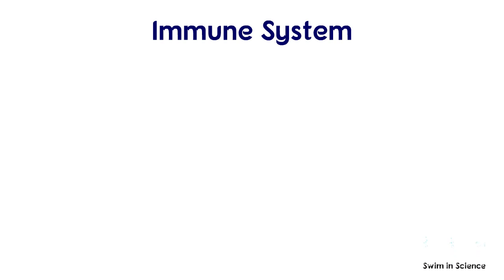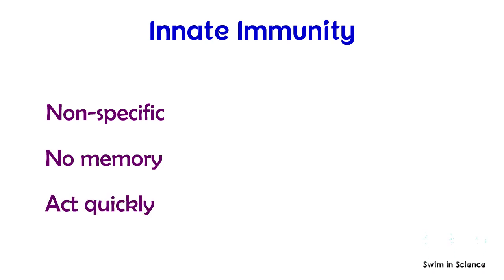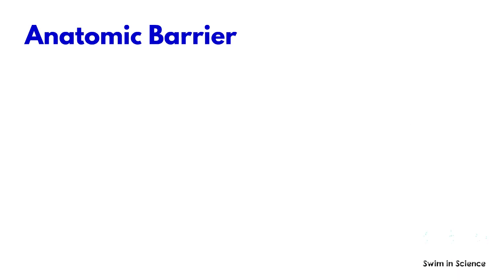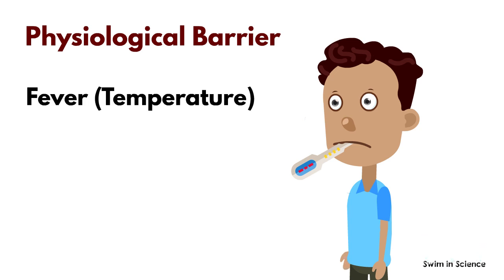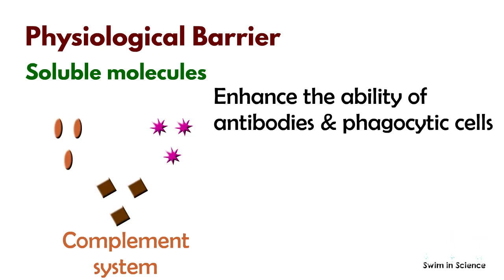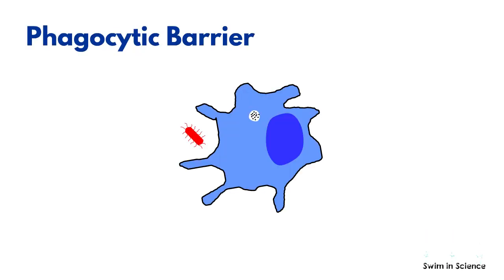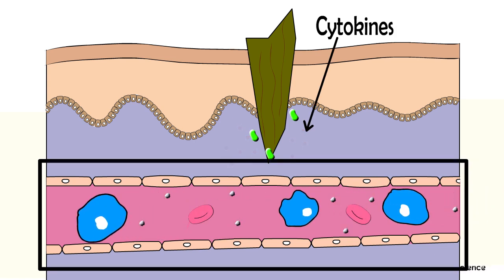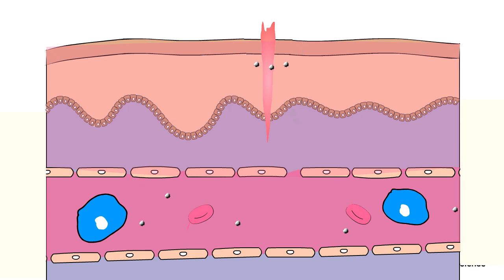Innate Immunity/Anatomic/Physiologic/Phagocytic/Inflammatory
Our immune system has two fundamental lines of defense:
1. Innate immunity
2. Adaptive immunity
Innate immunity represents the first response of the body when an intruder is detected. It is often referred to as “non-specific immunity” because it does not discriminate against different types of pathogens, but rather recognizes peculiar patterns of frequently encountered pathogens (based on cell wall components of bacteria it recognizes ok. it is a bacterial pathogen). However, these cells do not have memory. So in the future, if the same pathogen attacks the body, they don’t recall previous attack and consider it as a new pathogen. Cells involved in innate immunity act quickly. For example, it makes sure that bacteria that have entered the skin through a small cut/wound are detected and destroyed on the spot within few hours.
Innate immunity is comprised of four types of defensive barriers: anatomic, physiologic, phagocytic, and inflammatory
1. Anatomic barriers are the first line of defense against infection. Ex. Skin acts as a protective barrier that prevents the entry of pathogens into the body. It also produces an oily secretion called sebum, which has an acidic pH that inhibits the growth of most microorganisms. Breaks in the skin due to scratches, wounds or insect bites, therefore, lead to infection. An example is malaria caused by a mosquito bite. Another anatomic barrier is the mucous membrane lining the respiratory tract. They secrete mucus which traps the pathogens which are later pushed by cilia toward external nasal openings. So whenever you sneeze, be happy that your immune system is active in clearing pathogens from your nose. In addition, mucosal layer is also colonized by nonpathogenic organisms known as normal microflora which protect from pathogens generally by competing with them for attachment sites and nutrients.
2. Physiological barriers include temperature, pH, and various soluble and cell-associated biomolecules. We often get a fever. Again this is one of the body’s reactions to infection. A rise in temperature inhibits the growth of many organisms. Our stomach contains HCl which helps in digestion. It is an acid and most organisms cannot survive in acidic pH. We get tears if we are exposed to dust. Tears contain a hydrolytic enzyme called Lysozyme, which cleaves the cell wall of many bacteria that leads to the clearance of bacteria from the eyes. Virus-infected cells produce a protein called interferon. Interferon binds to nearby cells and induces a generalized antiviral state. The complement system consists of a group of serum proteins. These proteins enhance the ability of antibodies and phagocytic cells to clear microbes and damaged cells from an organism, promote inflammation, and attack the pathogen's cell membrane. Collectins or collagen-containing C-type lectins are soluble surfactant proteins that may kill certain bacteria directly by disrupting their lipid membranes or, alternatively, by aggregating the bacteria to enhance their susceptibility to phagocytosis.
The main cell-associated molecules are toll-like receptors (TLRs). These are membrane-spanning receptors usually expressed on immune cells. They recognize structurally conserved molecules derived from microbes. Ex: TLR2 recognizes the lipopolysaccharide (LPS) found on Gram-negative bacteria and helps in the elimination of bacteria.
3. Phagocytic barrier. The immune system contains many cells called phagocytes. Their function is to engulf/eat a pathogen and digest it inside. This process is called phagocytosis and it eliminates pathogens from the body.
4. Inflammation. If we are injured, we can sense swelling and redness at the site of injury. It is a response of the immune system against tissue damage. Scientifically this is called inflammation which is a complex sequence of events that generally has four signs: redness, swelling, heat, and pain. These signs are due to the following sequences:
Tissue damage causes the release of some chemotactic factors such as cytokines that attract phagocytic neutrophils to the site of injury. Chemicals such as vasoactive molecules cause vasodilation that is, an increase in the diameter and permeability of nearby blood vessels. The increased blood flow causes redness and heat in that area. The increased permeability allows the influx of fluid-containing immune-reactive proteins. A particular peptide called kinin stimulates pain receptors resulting in pain. The accumulation of fluid results in swelling of the affected area. The increased permeability also allows phagocytes to squeeze through the wall of blood vessels to the affected area. Phagocytosis leads to the clearance of pathogens. Finally, clotting factors seal the wounded area. If the infection is mild, this response is sufficient to eliminate the pathogen. However, in case of severe infection, adaptive immunity comes into the picture.